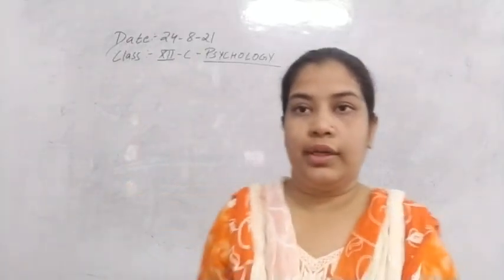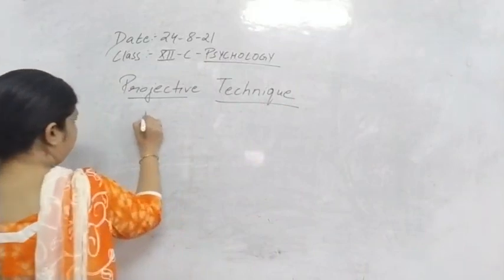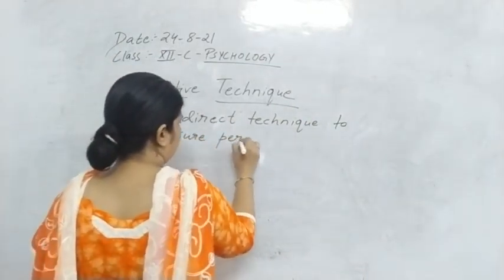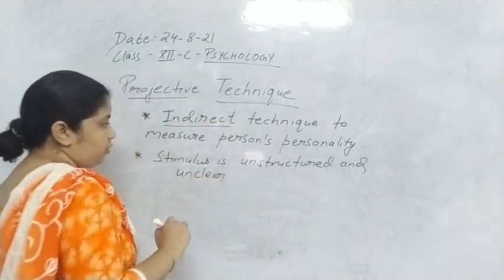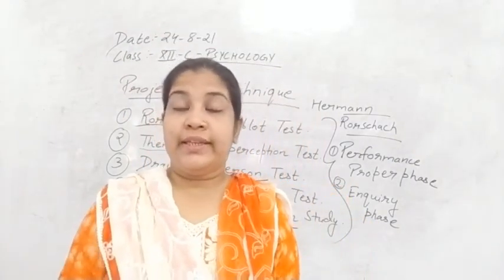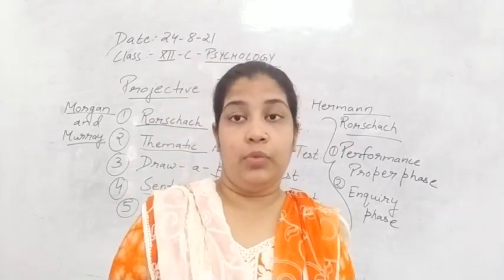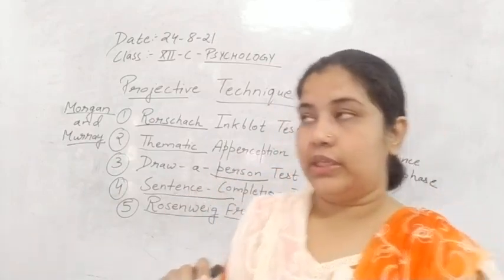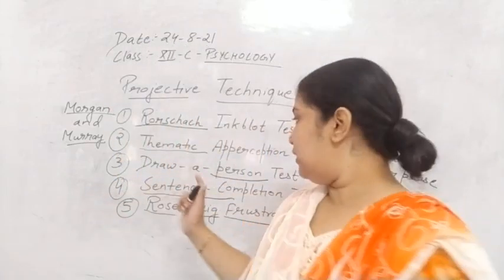Class XII C Psychology 24-08-2021 by Mrs. khushboo Agrawal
Class XII C Psychology 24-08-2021 by Mrs. khushboo Agrawal-Revision-Discussion about Projective Techniques